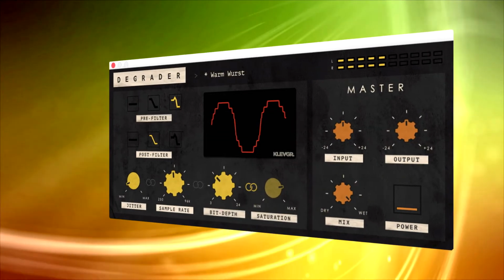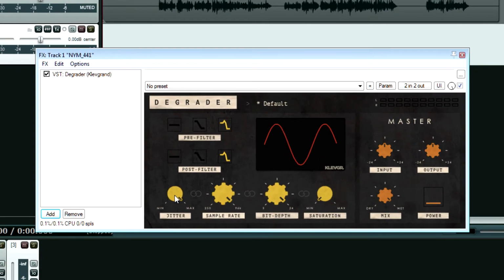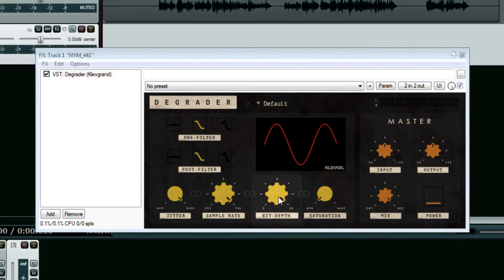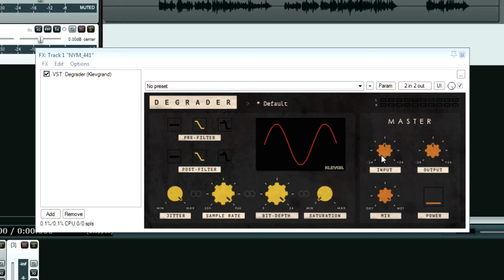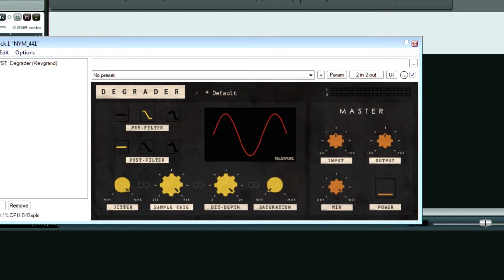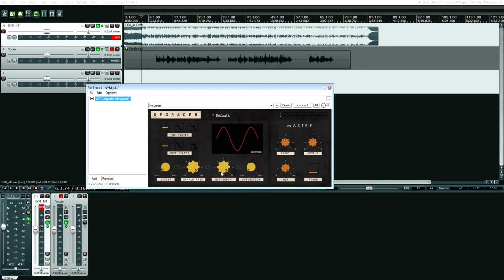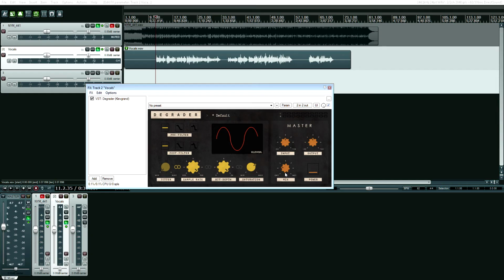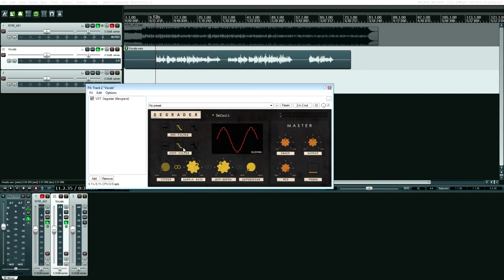Klevgrand Degrader Review | RealHomeRecording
Want some real time resampling/bit crushing/saturating plugin fun? Take a listen to Klevgrand and hear Adam's opinion of it in this review.

to download your own trial.